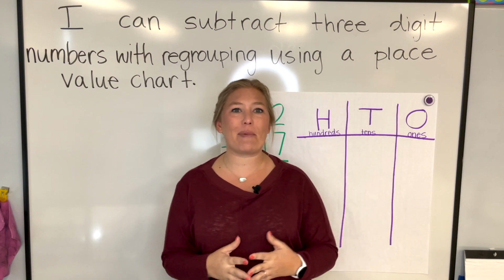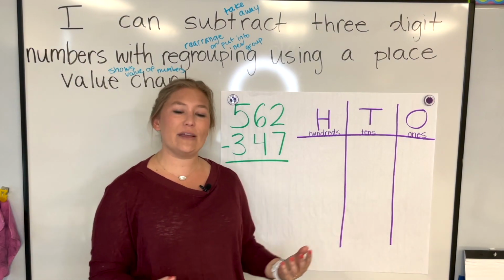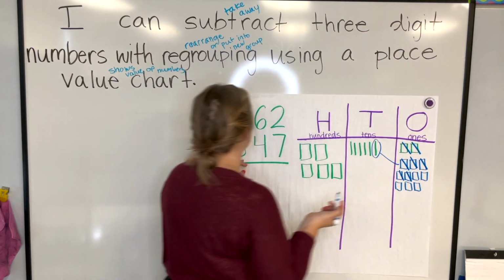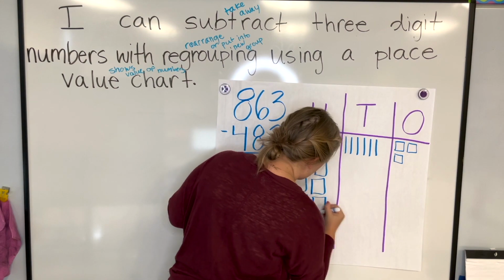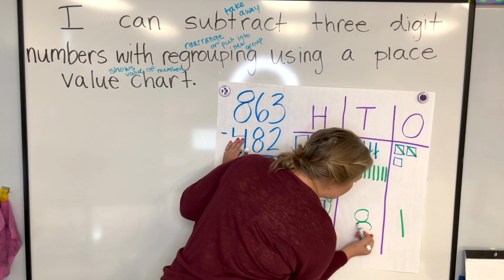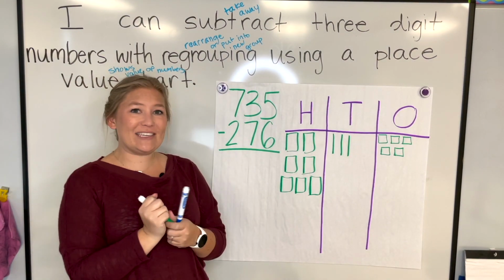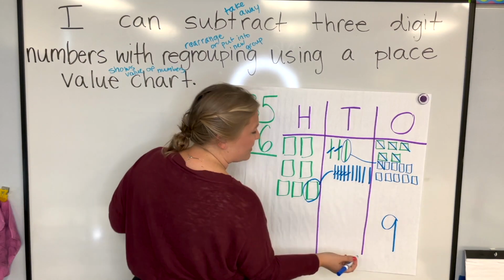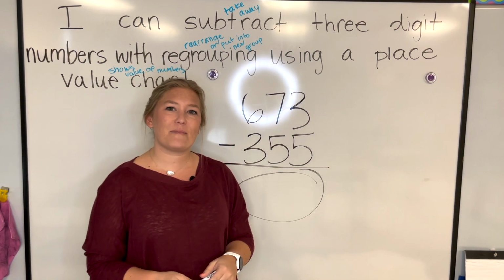1st-2nd Grades: Math - Subtraction Three-Digit Numbers With Regrouping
The teacher will model how to subtract three digit numbers with regrouping using a place value chart.  The students will practice subtracting three digit numbers by making their own place value chart.